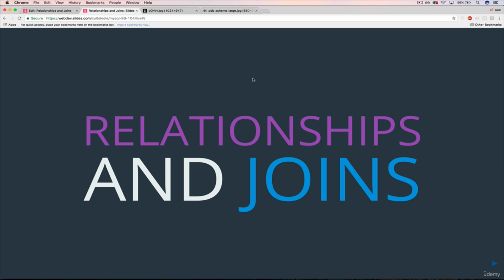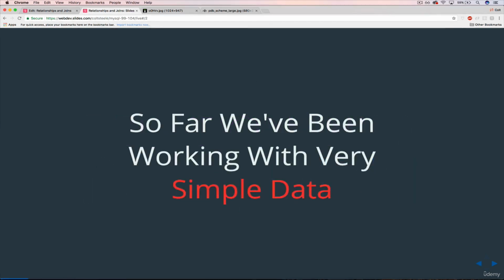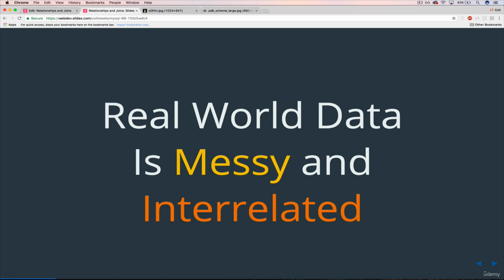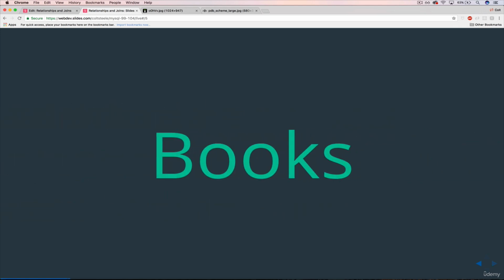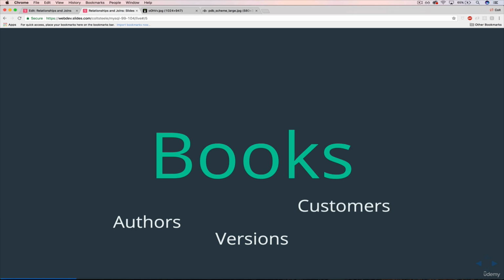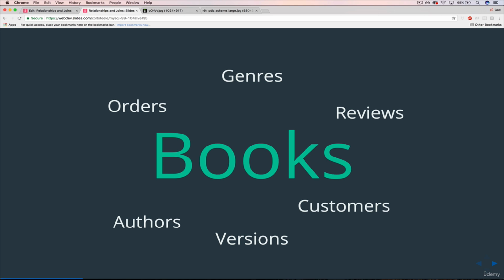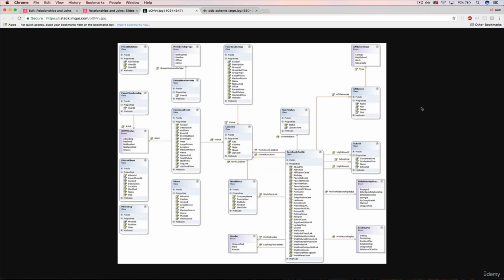133 - Data is Messy